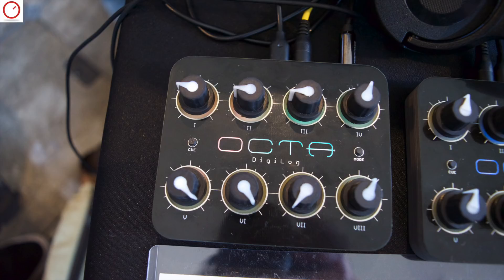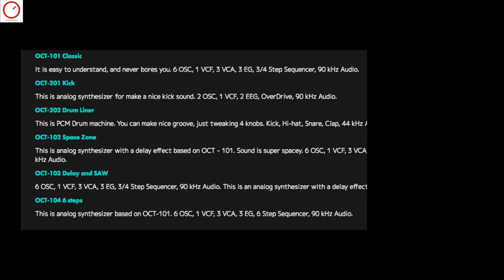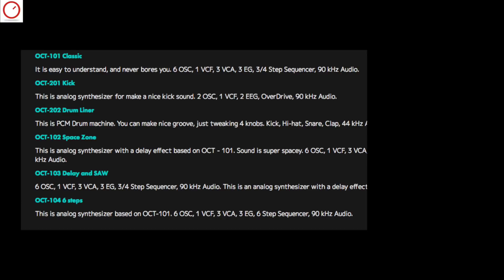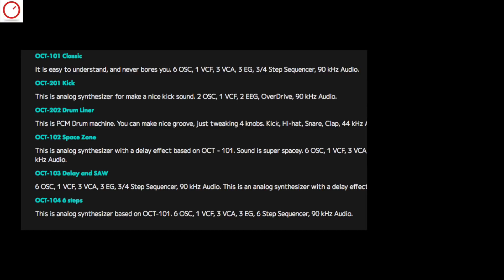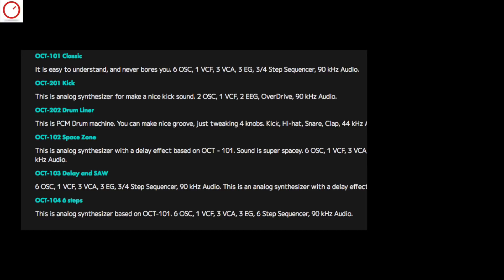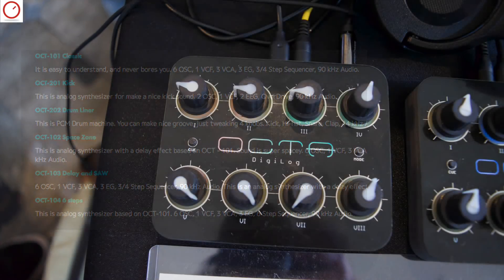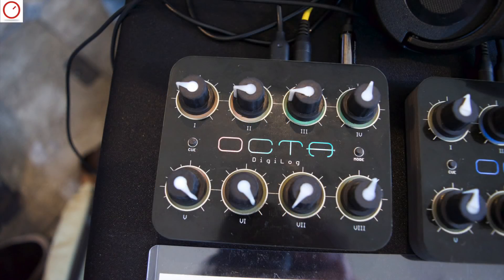Tokyo Festival Of Modular 2017: DigiLog OCTA Synth & Drum Machine First Look | SYNTH ANATOMY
Thanks: Bonedo.de, 4ms, Doepfer & the Australian developers: BEAST-TEK, Worng Electronics, Oscillosaurus, Non Linear Circuits and Cat Full of Ghosts to supporting the coverage of the Tokyo Festival Of Modular 2017.

► Digilog, a young Synthesizer company from Tokyo presented on this year's Tokyo Festival of Modular OCTA, a compact Synthesizer with a versatile engine. The synth engine is modular and can be exchanged easily by a drag and drop via USB. The developer offers several sound packs from virtual analog synths to drum machines for the OCTA.